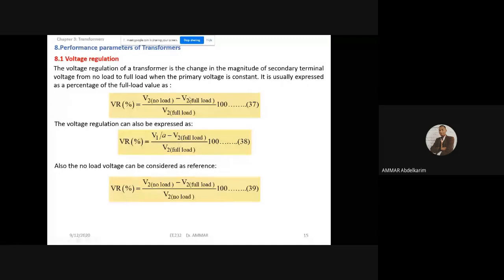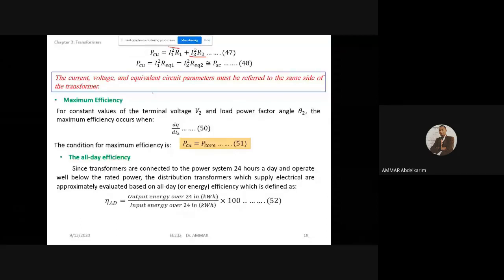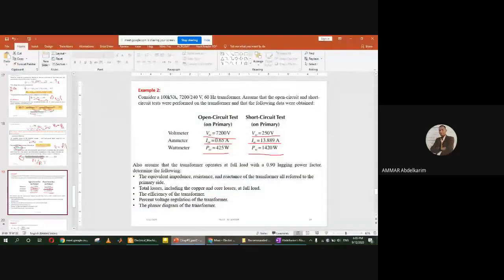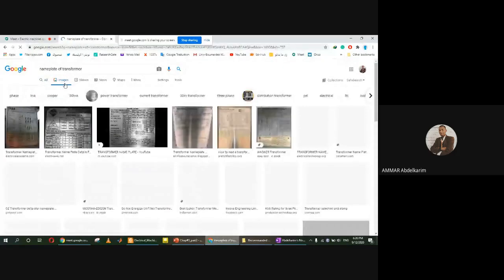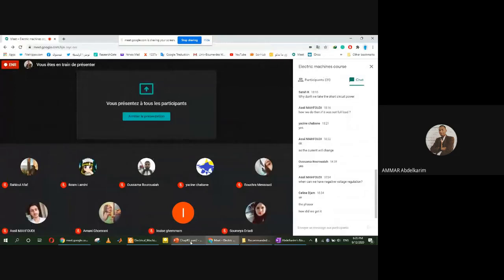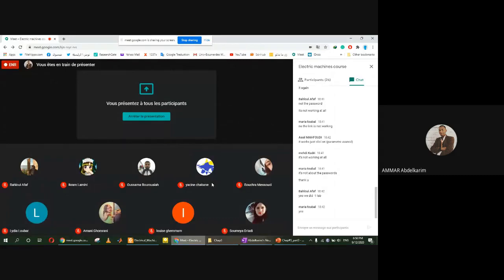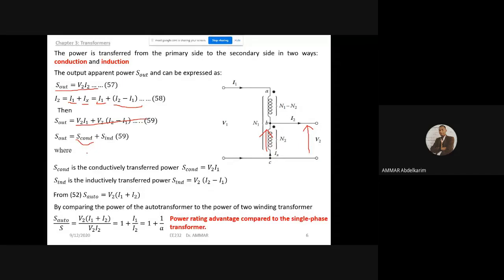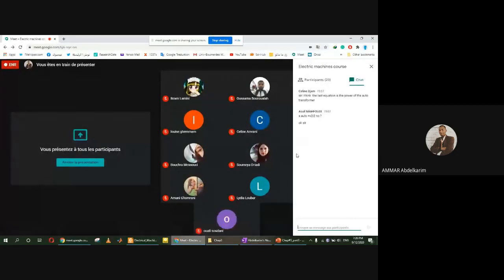Electric machines: Transformers Lecture#4: Autotransformer 3-ph transformer (Google Meet) 12/09/2020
This course has been done using google meet for second-year electrical engineering students.
Topic: Electric machines, Transformer, equivalent circuit analysis
Date: 12/09/2020
Teacher: Dr. Abdelkarim AMMAR
Course references:
Textbooks:
1- ELECTRICAL MACHINES with MATLAB, Second Edition
2- P. C. SEN, Principles Of Electric Machines and Power Electronics